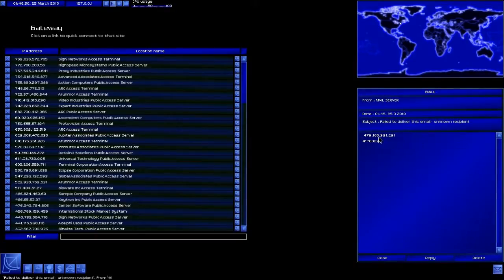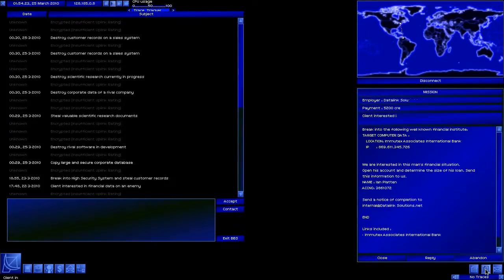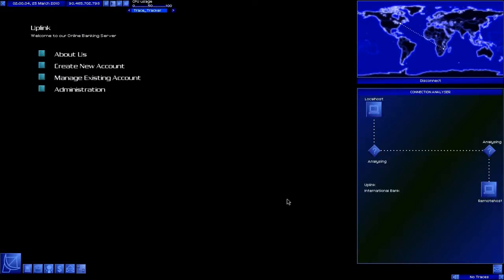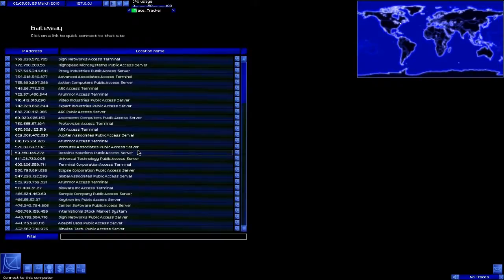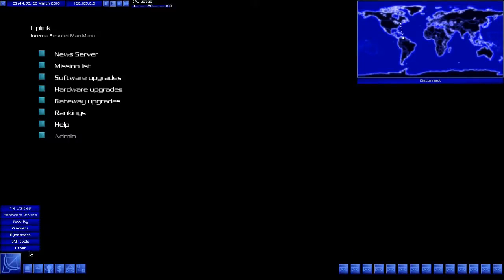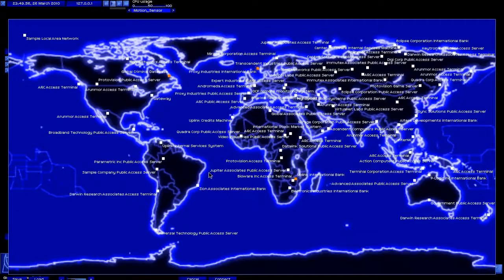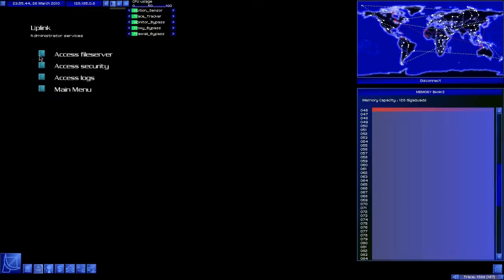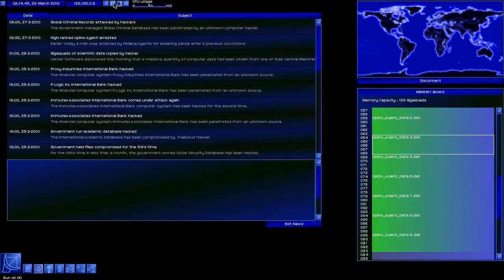Hack the World! Uplink, Episode 3: "Wait, what...already?!"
Time to stop dawdling around and kick things into fast forward.  After doing a few more missions to get us some essential backing money, we do something with the information we got last episode, then do something very worthwhile with the results of that, and then go on to do something...extraordinary.